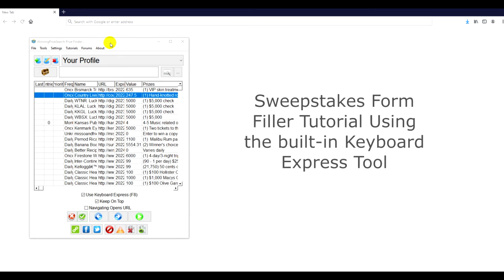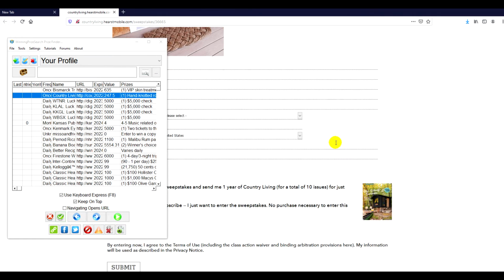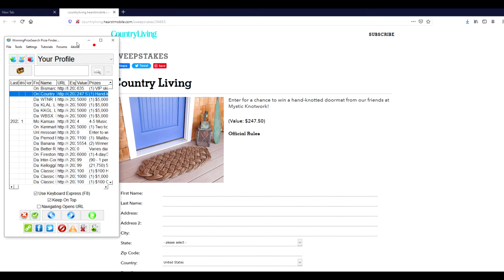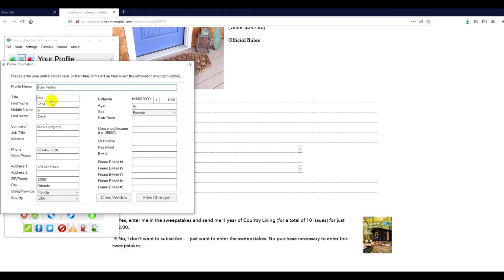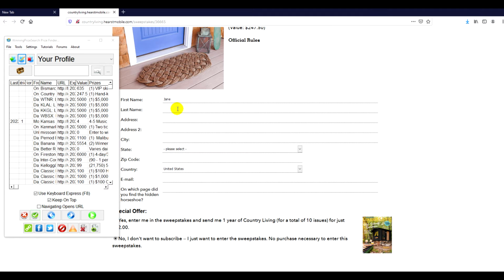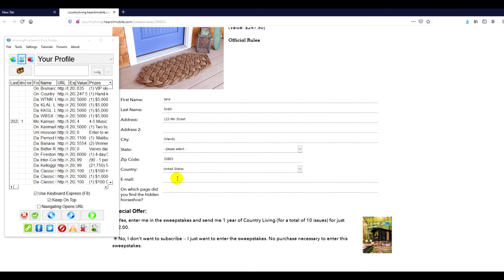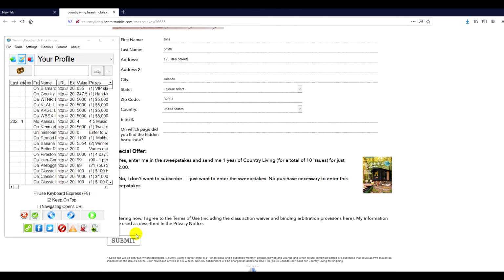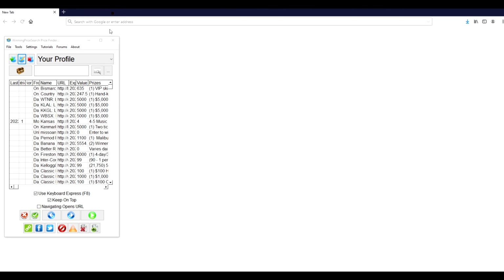How to Use the Sweepstakes Form Filler using the built in Keyboard Express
Learn how to use the built in form filler/Keyboard Express assistant/tool that is available in the WinningPrizeSearchPRO app. It helps you speed up the sweepstakes/contest entry process, while minimizing mistakes and maximizing your entries. It is a step-by-step tutorial. It also shows you how to manage multiple profiles (similar to 'identities' in the Roboform tool, if you have ever used that).